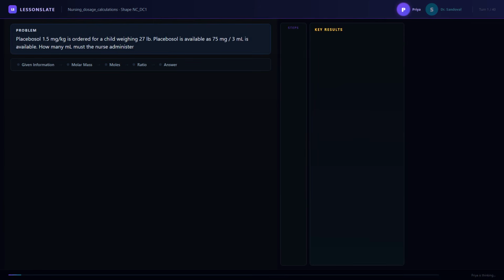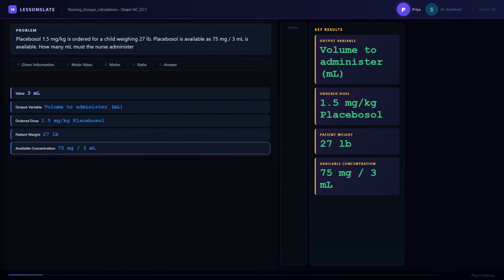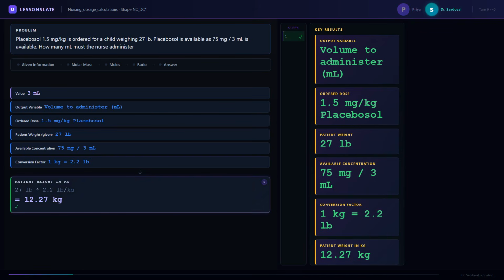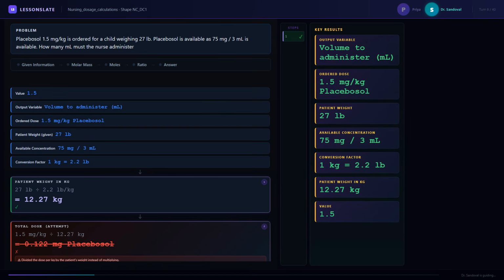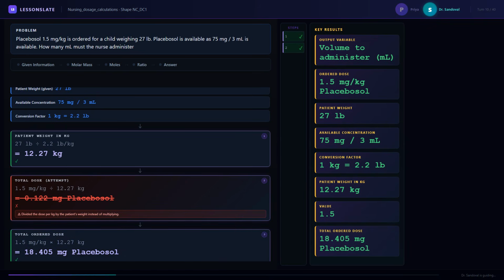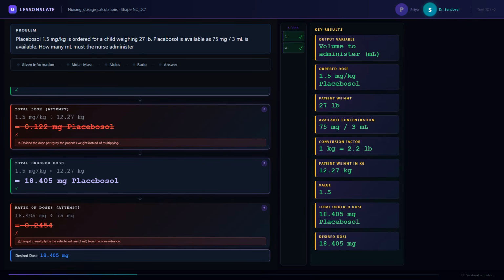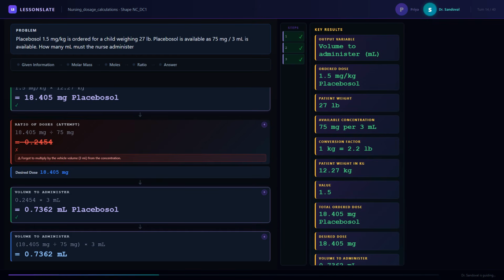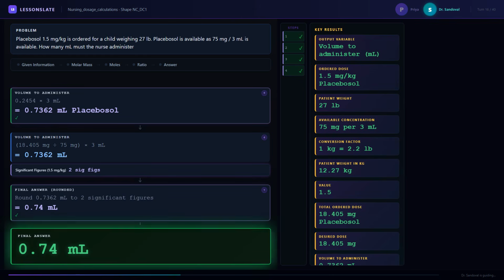LessonSlate Nursing · Nursing Dosage Calculations · Placebosol 1.5 mg/kg is ordered for a child…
Priya (curious student) and Dr. Sandoval (patient teacher) work through this nursing dosage calculations problem step by step. Watch every miscalculation, every correction, and the moment the answer clicks.

PROBLEM:
Placebosol 1.5 mg/kg is ordered for a child weighing 27 lb. Placebosol is available as 75 mg / 3 mL is available. How many mL must the nurse administer

CONCEPTS COVERED:
  • (none recorded)